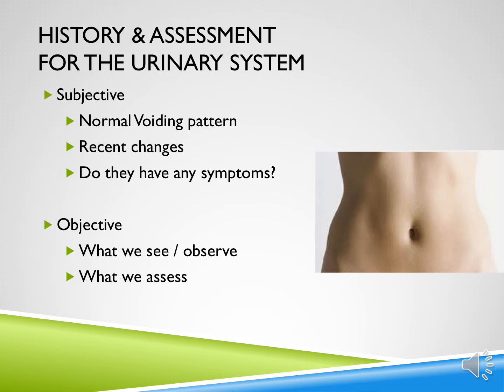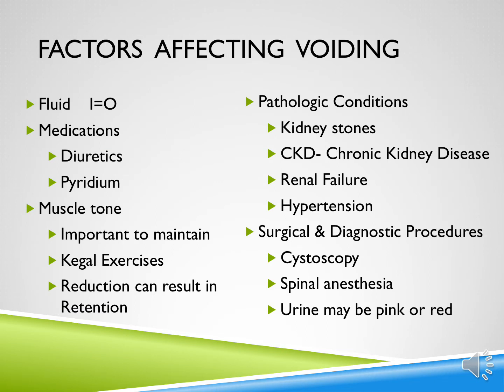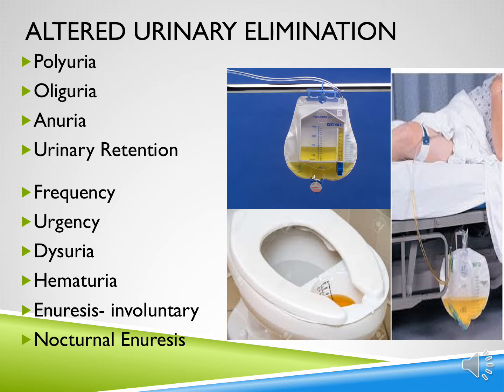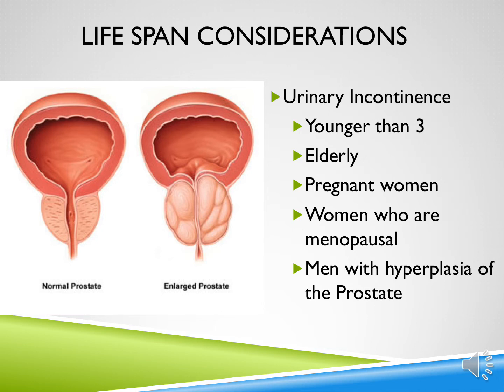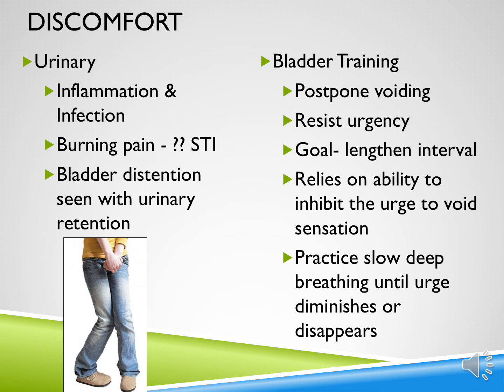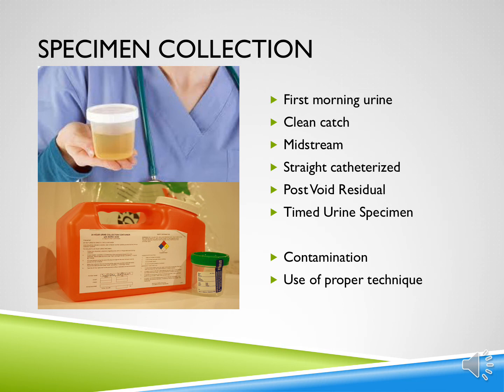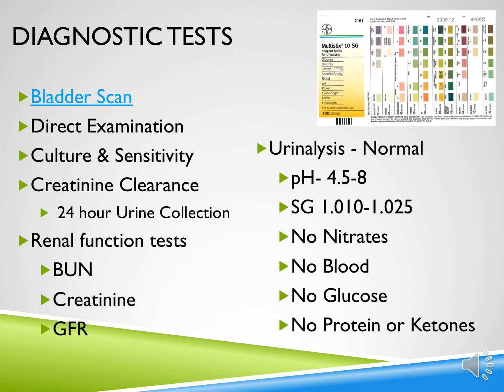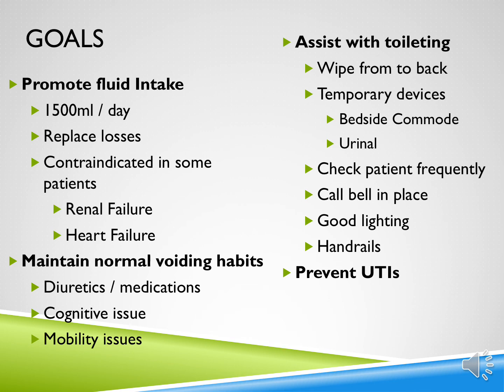Elimination YouTube 1